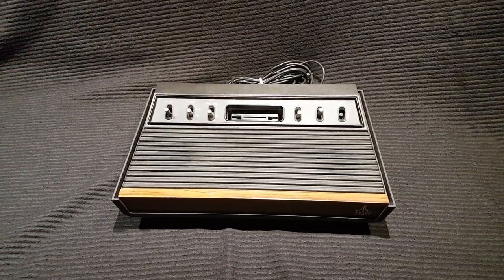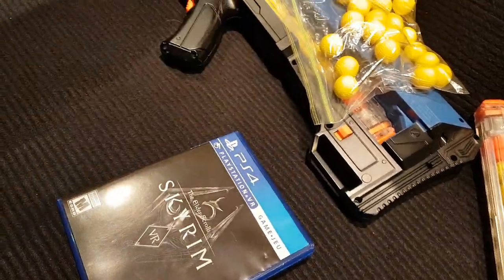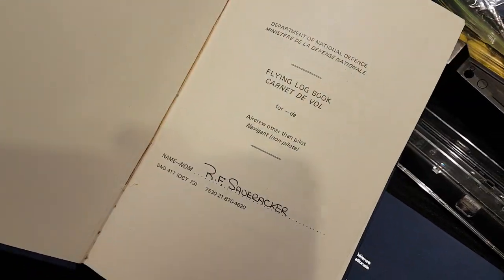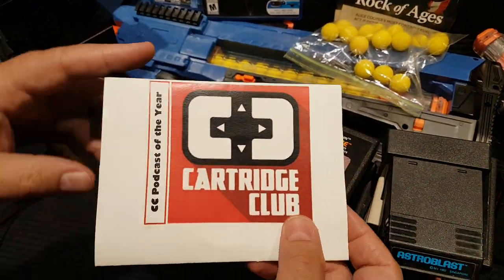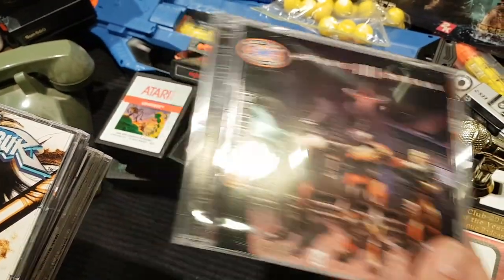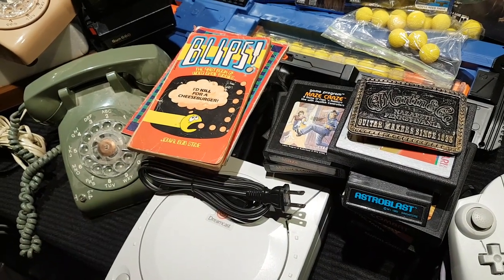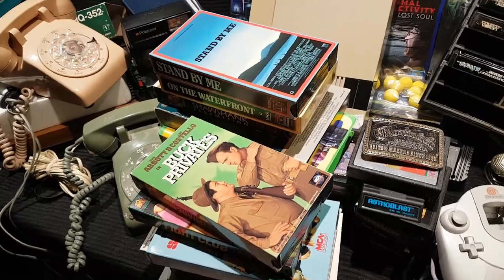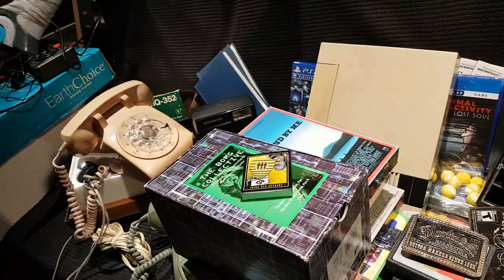Pickups STCStyle - MASSIVE CROSSBORDER HAUL!! Atari Sega Dreamcast Transformers, Nintendo, VHS!!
Here you will find videos relating to the podcast as well as unboxing videos as our various collections grow.

Don't forget to check out STCPOD, the Start To Continue podcast, where we argue just about everything, including our collections.

SUPPORT YOUR STCPOD FOR FREE BY SHOPPING THROUGH OUR AMAZON LINKS FOUND